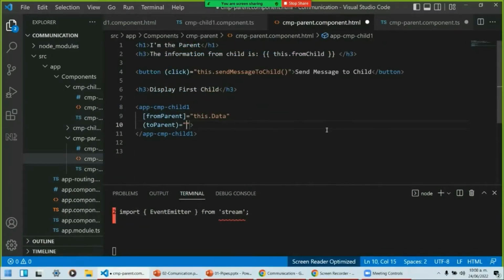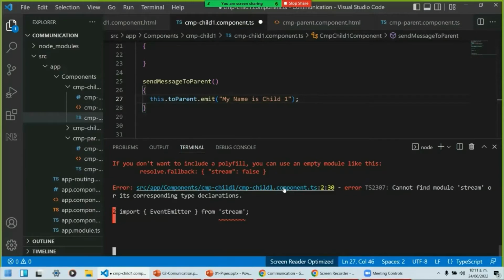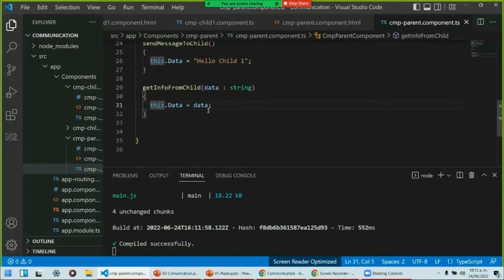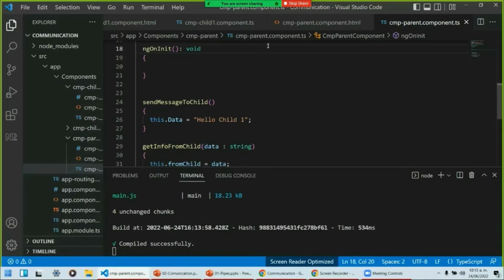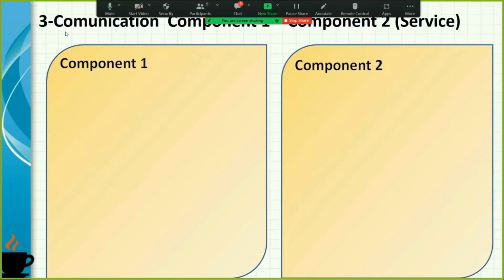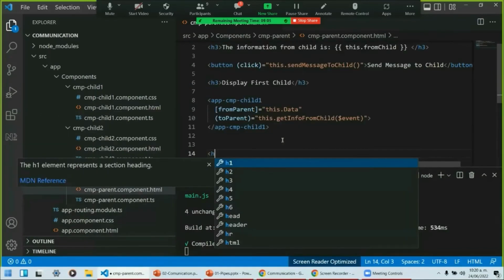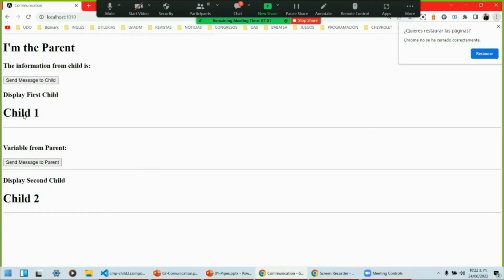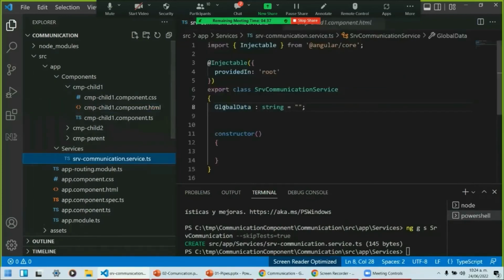3-Pipes and Component Communication in Angular - Part 3/4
In this video I will briefly show the use of Pipes in Angular, and in detail the communication between components.